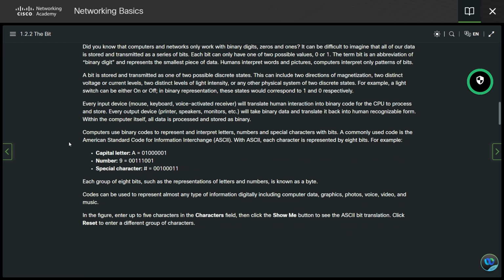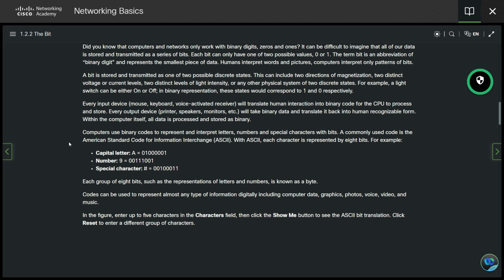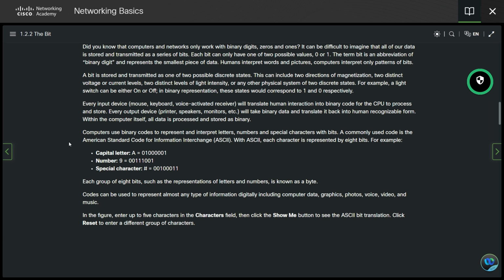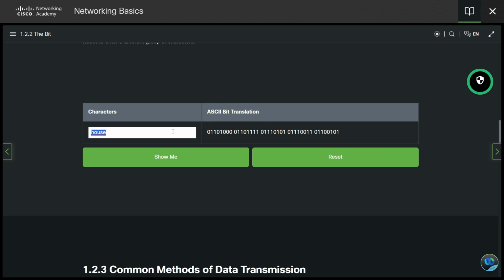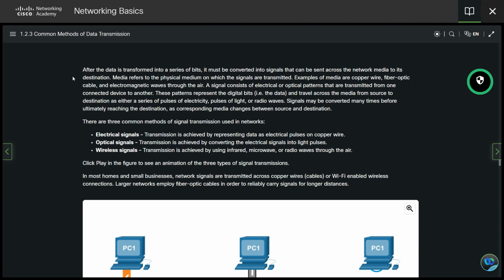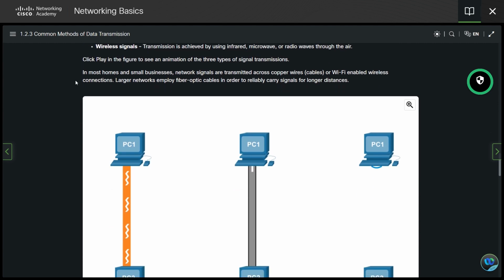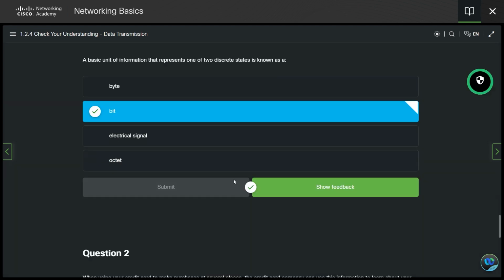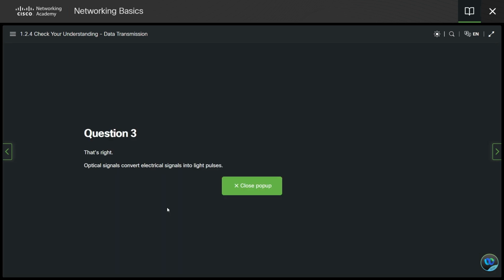Data Transmission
1.2.2 The Bit
1.2.3 Common Methods of Data Transmission